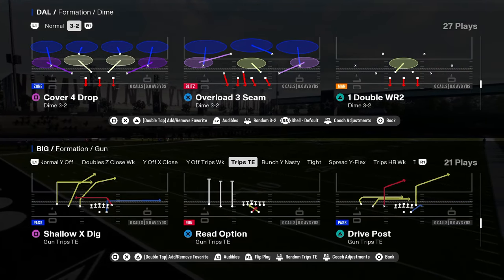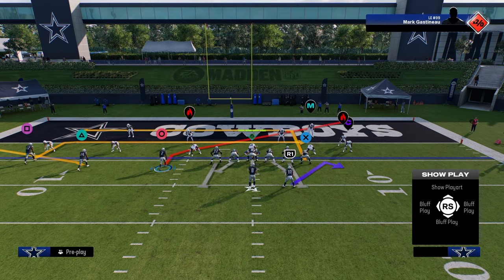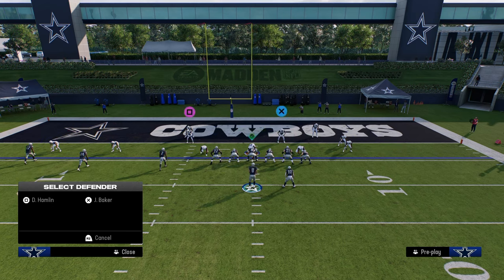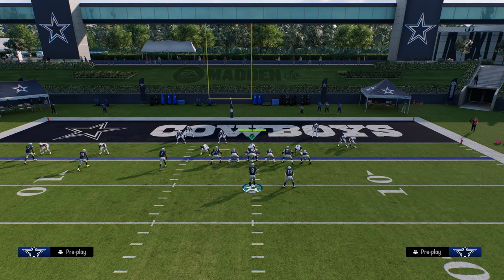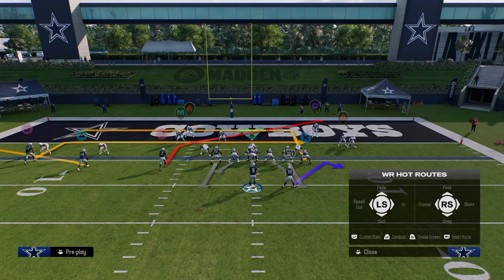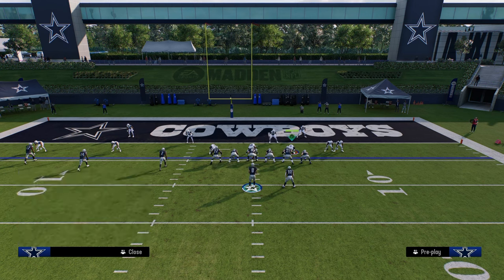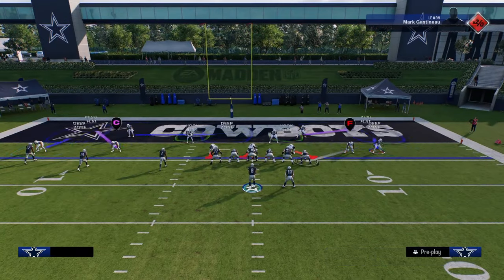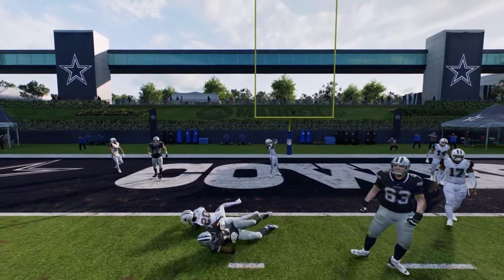How To SCORE Every Time In The Red Zone